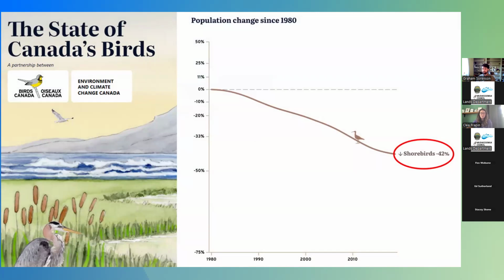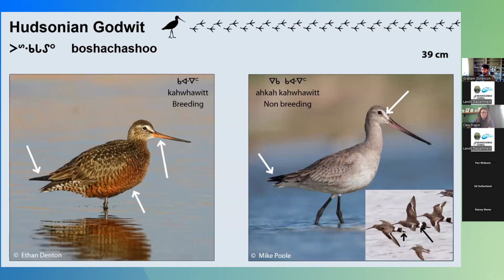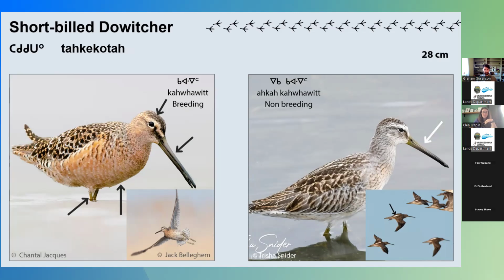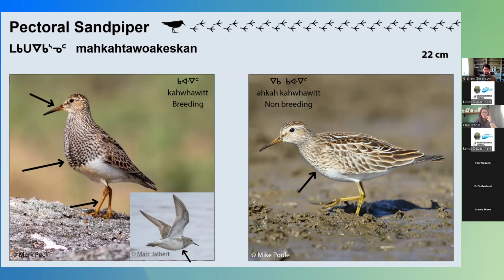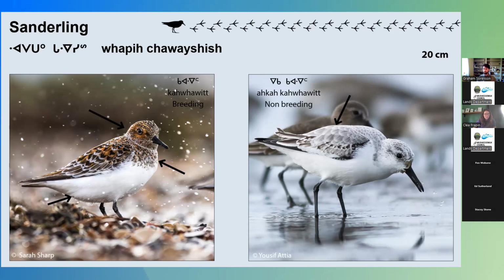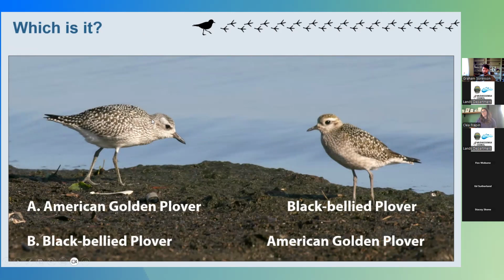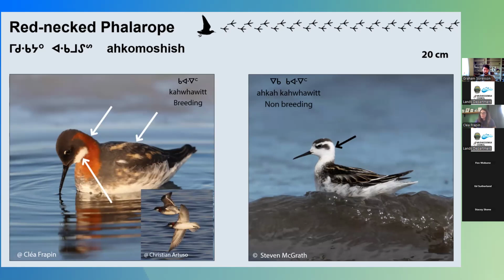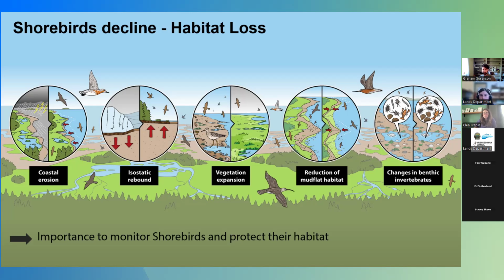Bird Identification Webinar Series Part 3 — Shorebirds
Series of bird identification webinars presented by Mushkegowuk Council Lands & Resources department in collaboration with Birds Canada.
The third and final segment in this three-part series was on shorebirds.
This webinar took place on June 19, 2026.